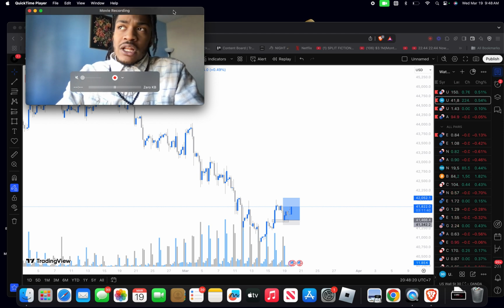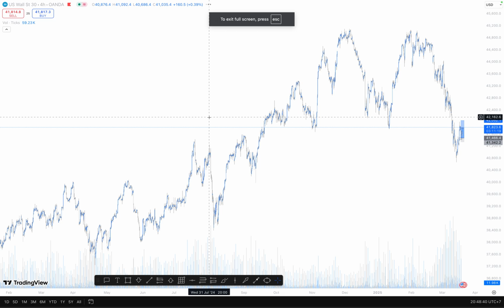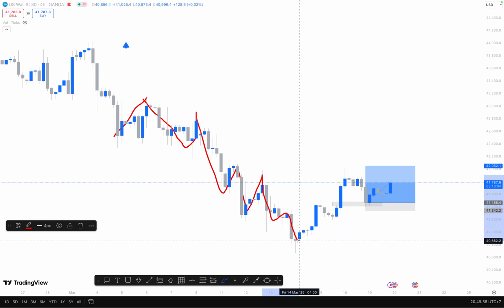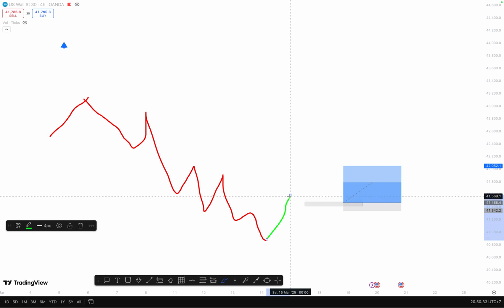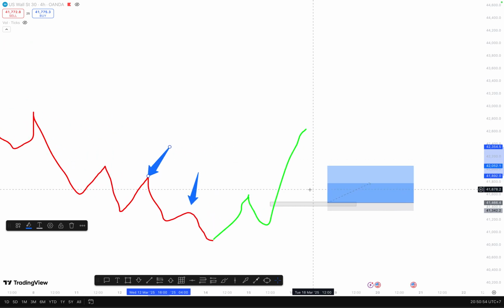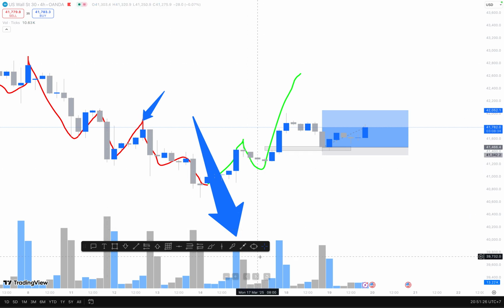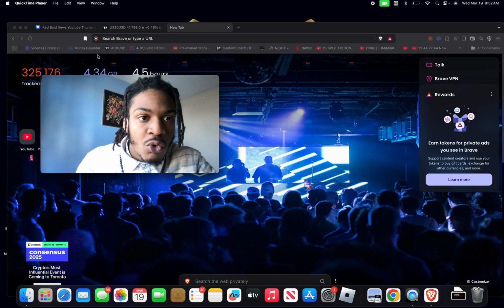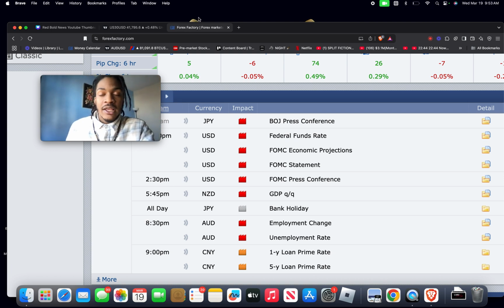THIS US30 Trading Strategy WILL WORK FOR YOU (fvg , supply & demand)